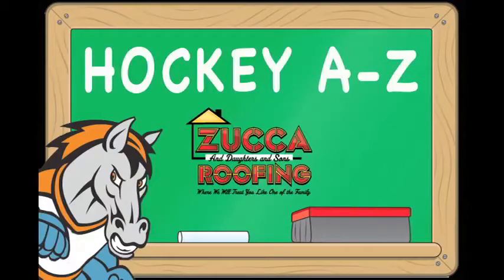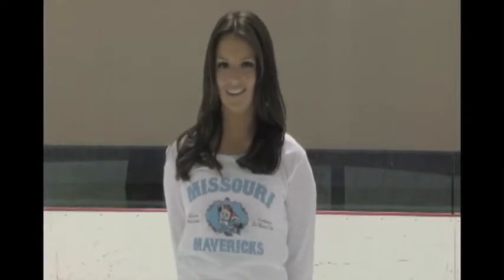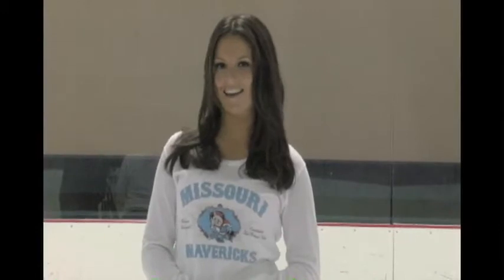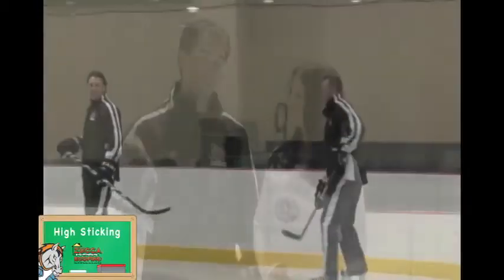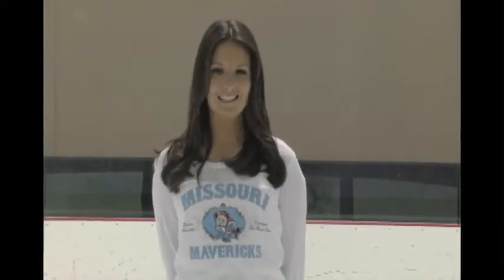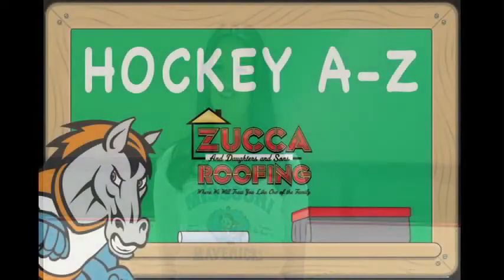Hockey A-Z: High Sticking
Zucca & Daughters & Sons Roofing presents Hockey A-Z

Topic: High Sticking